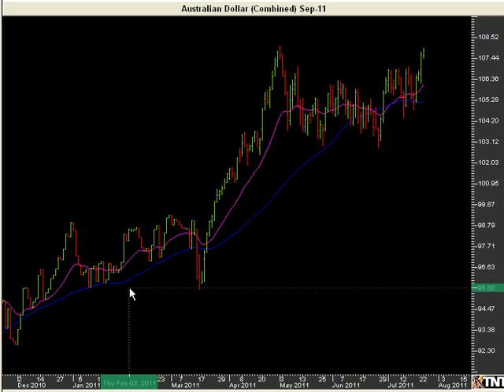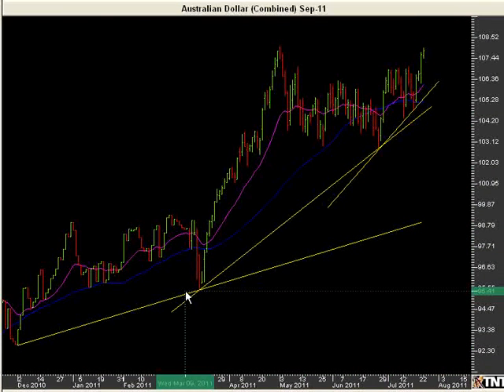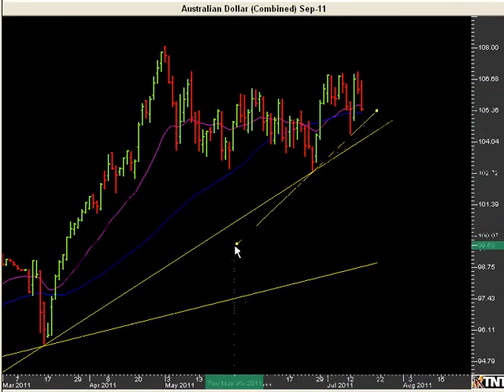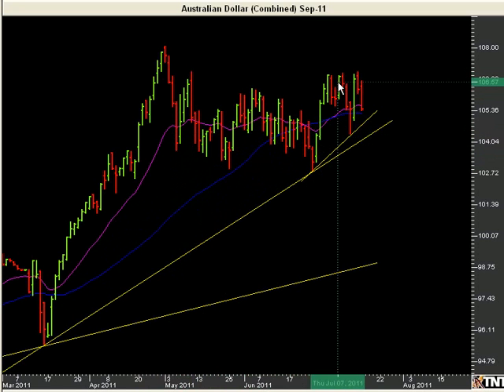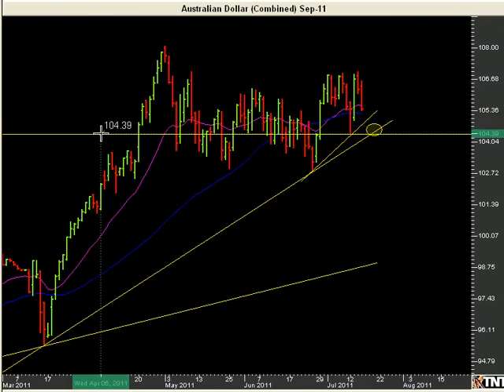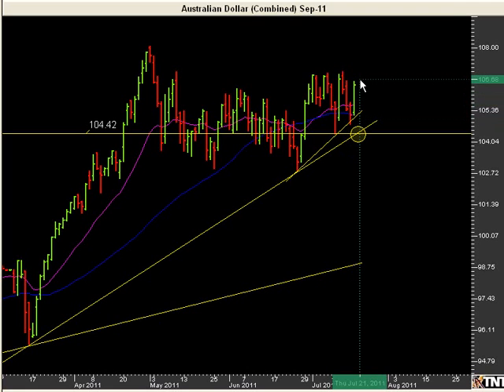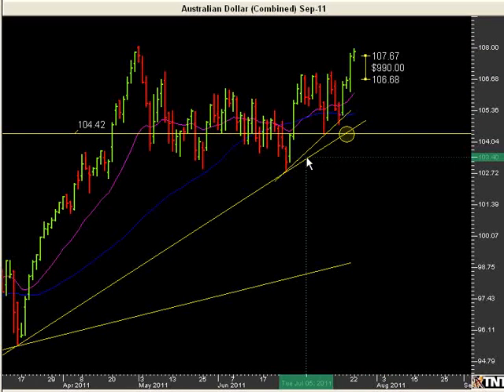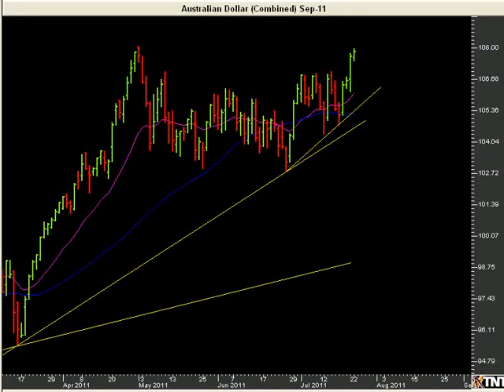Support and Resistance Trading Trendlines Lesson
Support and Resistance Trading Lesson on Trendlines for the Traders Helping Traders Big Weekend Edition. You must be aware of the risks and be willing to accept them in order to invest in the futures and options markets. Don’t trade with money you can’t afford to lose. This is neither a solicitation nor an offer to Buy/Sell futures or options. No representation is being made that any account will or is likely to achieve profits or losses similar to those discussed on this web site. The past performance of any trading system or methodology is not necessarily indicative of future results.